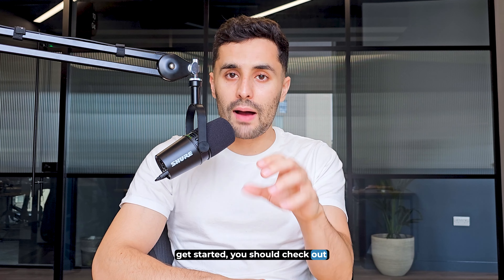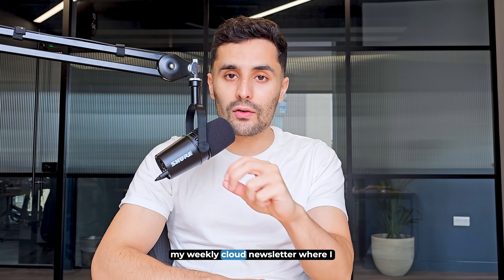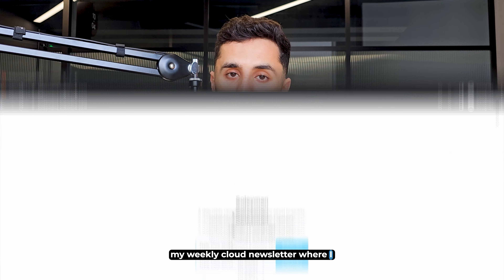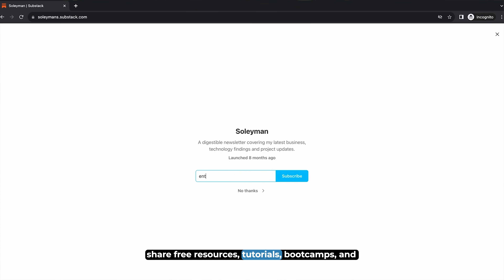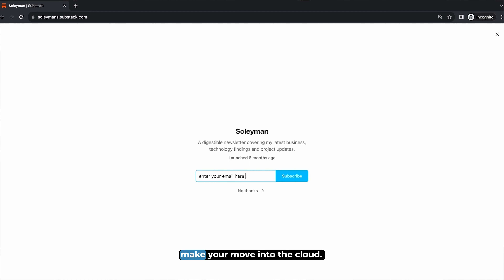How I Would Learn Cloud Engineering (If I Could Start Over)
In this video, I share how I would learn the cloud from scratch if I could start over.

Interested in a Cloud Career? Book a FREE Discovery call to see if you qualify

TIMESTAMPS:
00:00 INTRO
00:47 FOCUS ON CLOUD FOUNDATIONS
01:20 NETWORKING
01:48 VIRTUALISATION
02:11 OPERATING SYSTEMS
02:34 DATABASES
03:14 LEARNING A CLOUD PLATFORM
04:44 CLOUD CERTIFICATIONS
06:18 CLOUD ARCHITECTURES
07:06 CODING IN THE CLOUD
08:46 BUILDING CLOUD PROJECTS
09:38 JOB SEARCH
10:10 SPECIALISATIONq